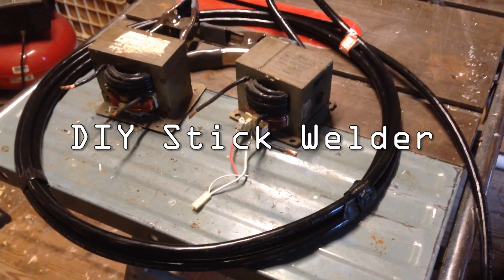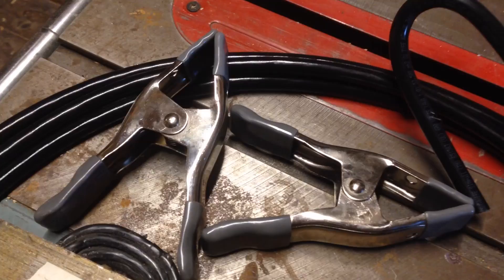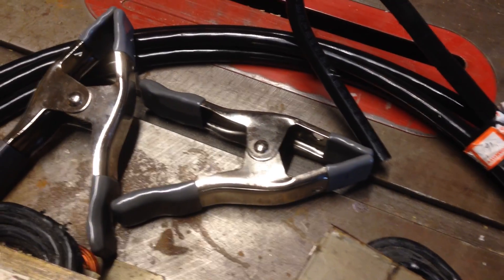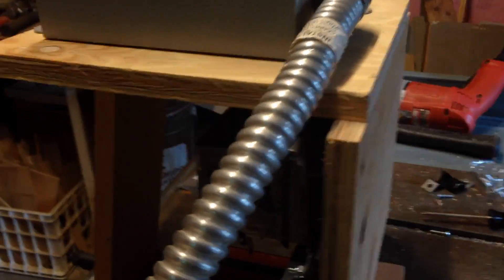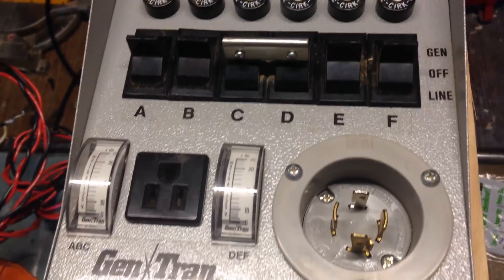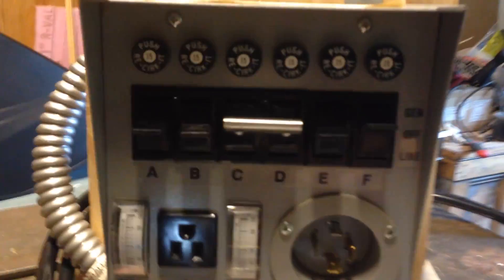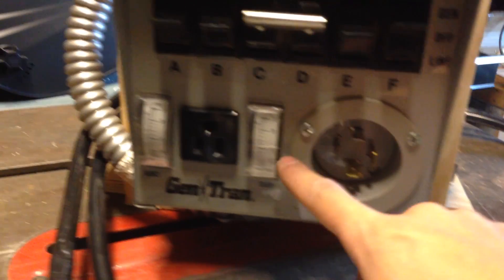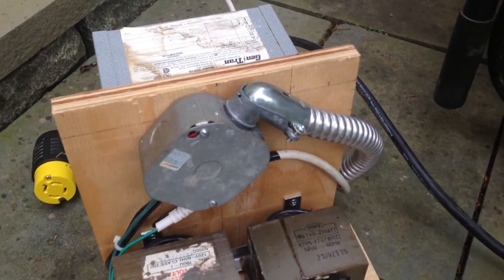DIY Arc Welder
Made an Arc welder from 2 old microwaves and a generator circuit breaker over the past 2 weekends. It runs on 240V and outputs 30V AC at a max of 120 amps.